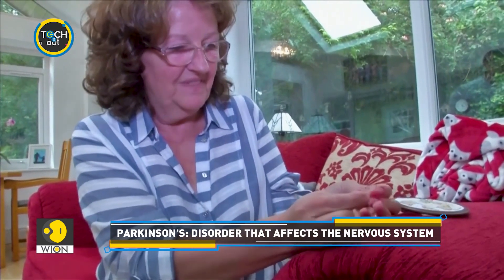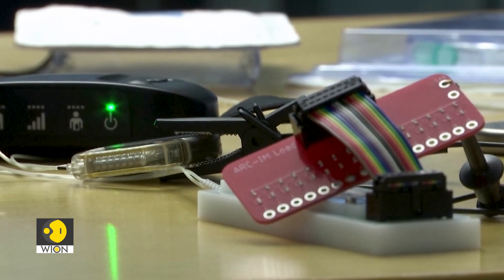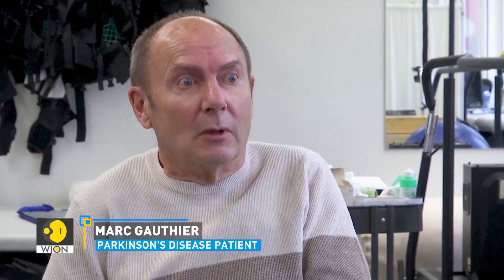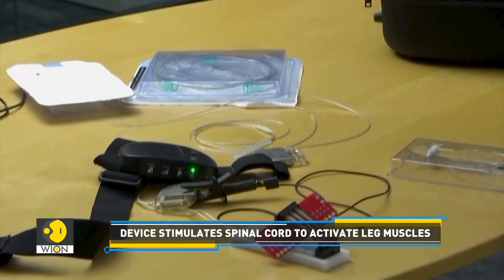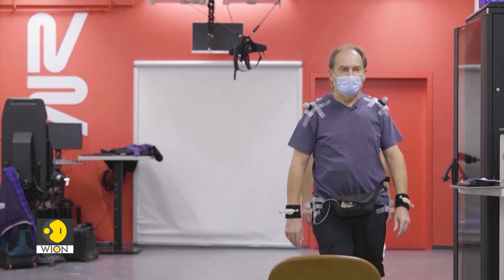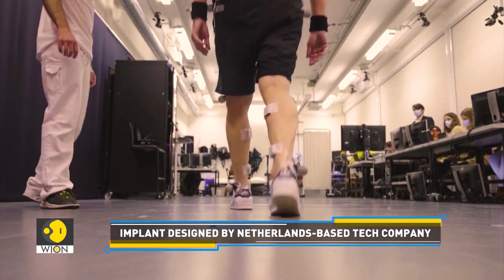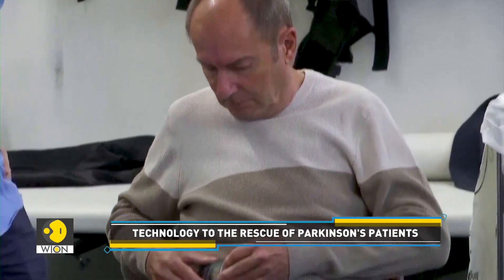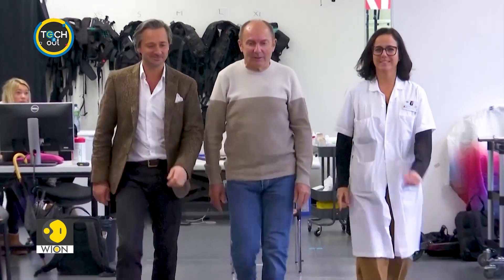Technology for Parkinson's patients | Tech It Out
Technology is proving to be a game-changer in the healthcare industry. It has the potential to improve many lives. New-age tech solutions are revolutionizing diagnosis, treatment, and patient care. Let's take a look.